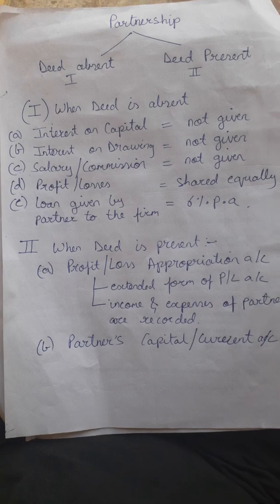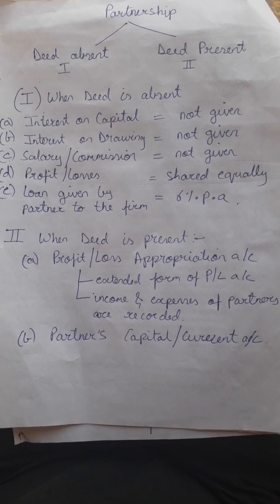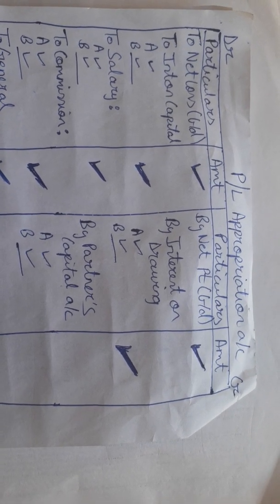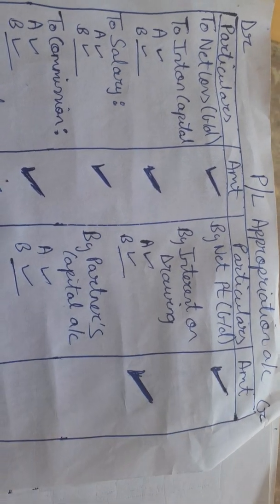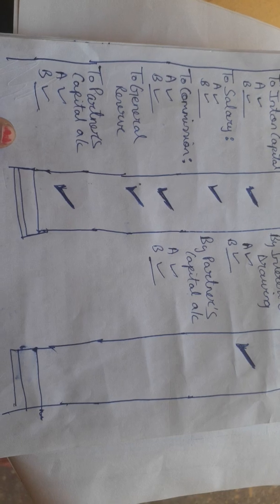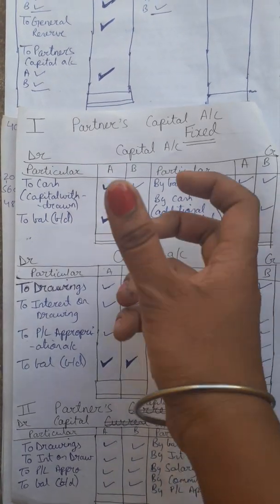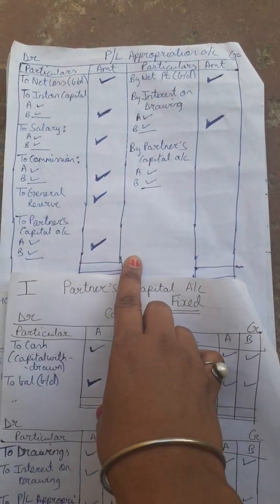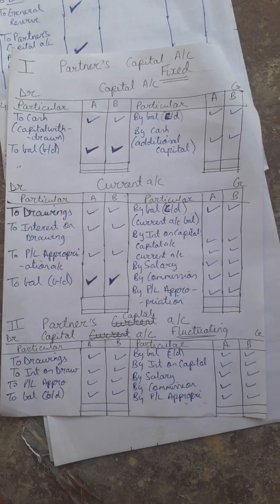Class 12 Accounts L 1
Partners capital account